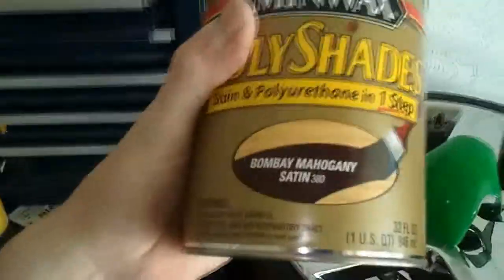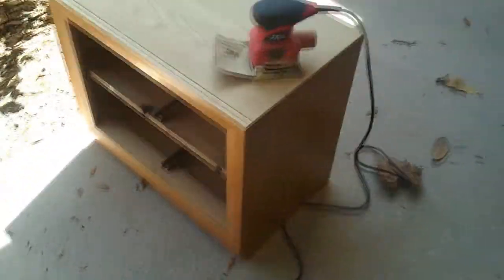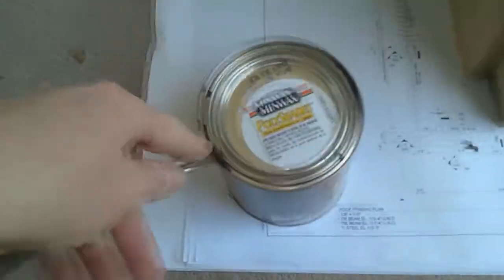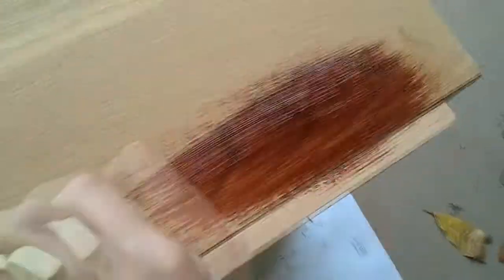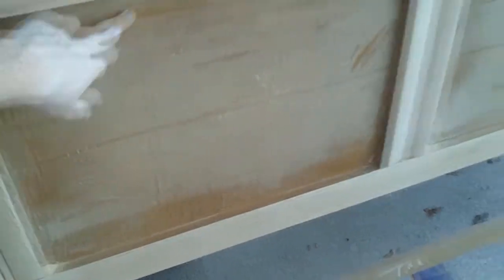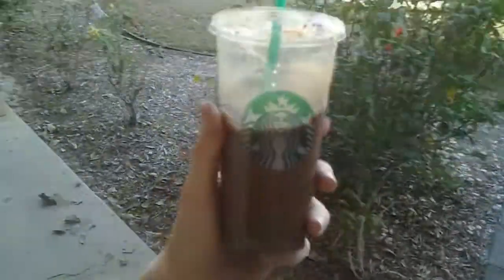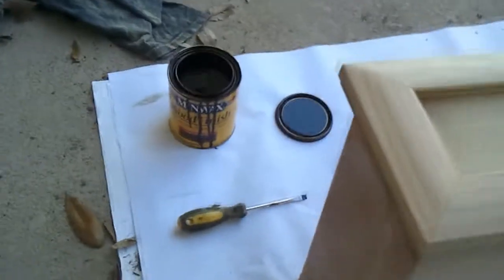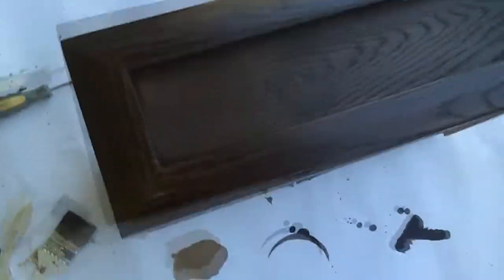DOING MY MANLY DUTIES!!! (Vlog - 130)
Today I picked up Nicole's old furniture from her house and brought it to mine so I can sand and re-stain it to put it in our new home next week!!!
Woo Hoo for do it yourself projects!!!

DIY refinish wood dresser furniture Daily Vlog Vlogging Vlogger Video Blog Diary Couple One Year "Aaron Is On TV" Internet Killed Television CTFxC Charles Trippy Alli Speed Bradenton Sarasota Lakewood Ranch Manatee Florida Starbucks